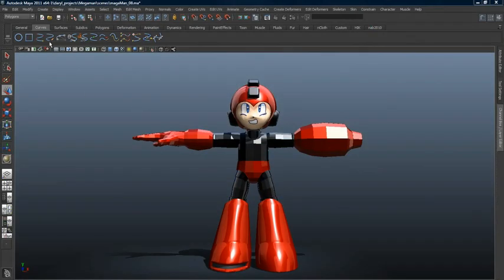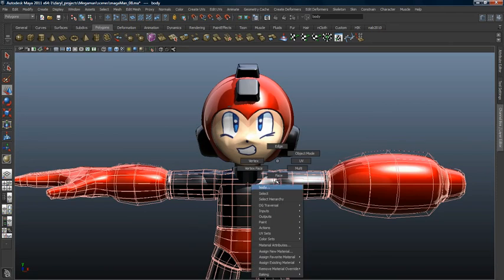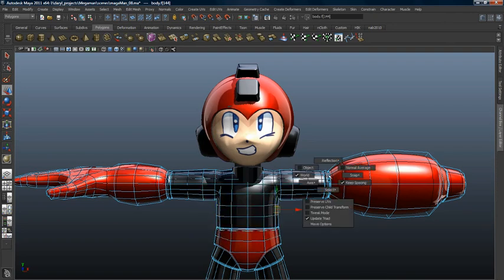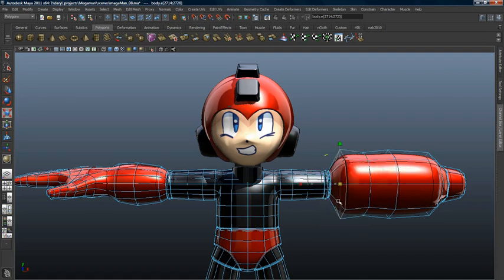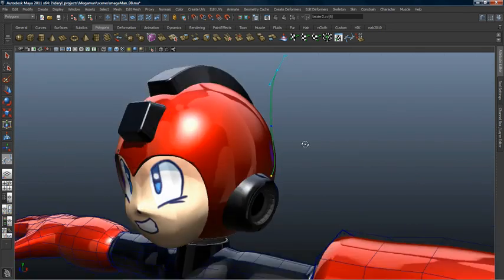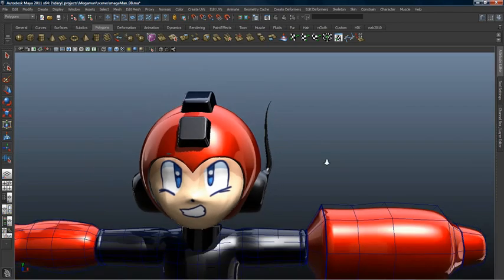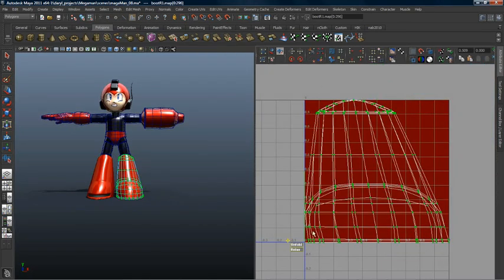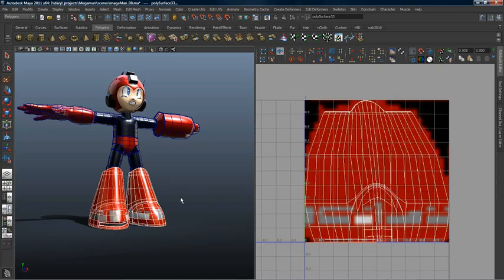Maya 2014 3D Modeling - Polygon and subdivision mesh modeling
Create and edit meshes using an intuitive toolset.